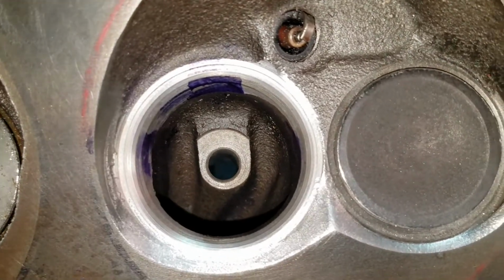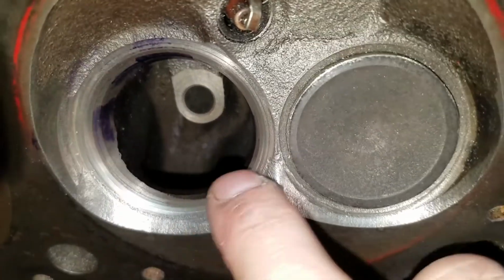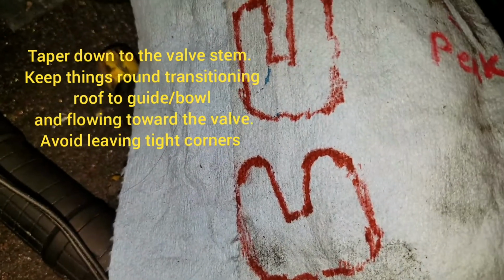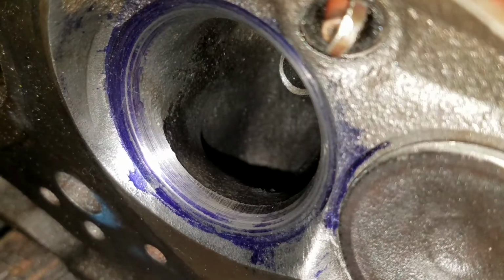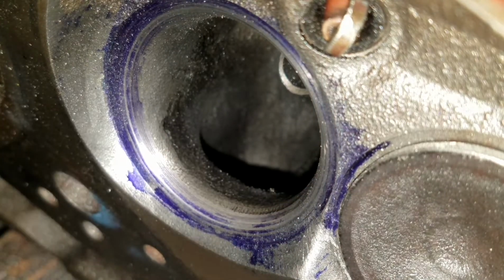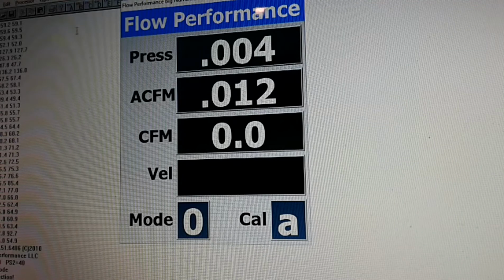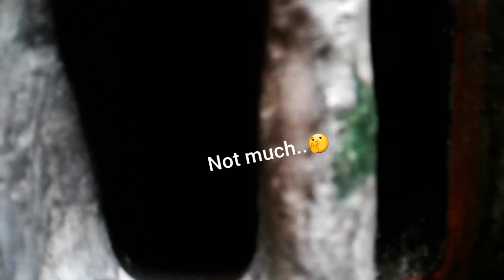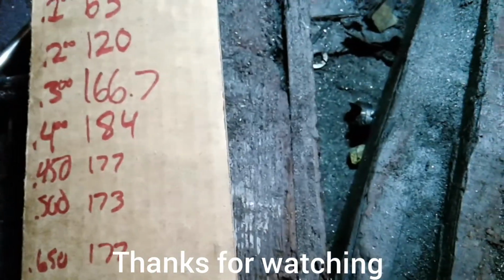Chryslers strangely popular #302 casting cylinder head. Part 3. The shallow end.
In this third video of the series we start from where we left off. Stock 1.78 intake valve with a stone performance 5 angle  valve job and chamber deshrouding.
I move to moderate guide profiling followed by a flow test...then I cover what many DIY'ers do "light blending" of the lower angle to show how that influences the ports flow characteristics. My attempt at a "one size fits all" video series. So if you ever wanted to know... you'll likely find it in this series.
Part 4 we will size the throat, bowl and test..followed by ssr/common wall.